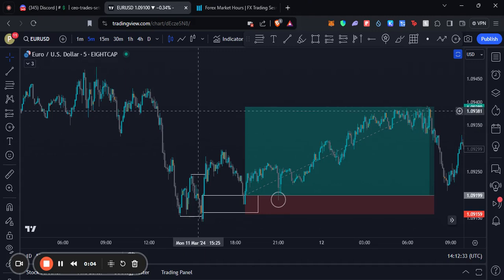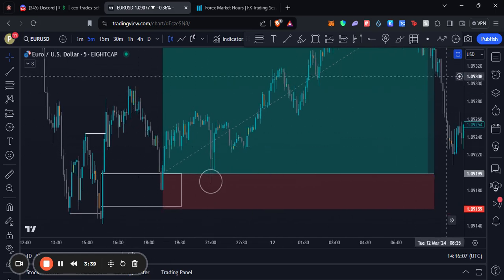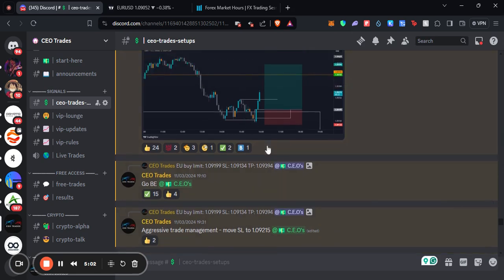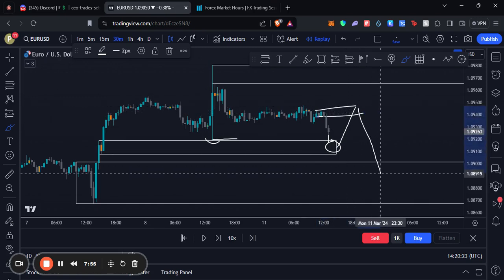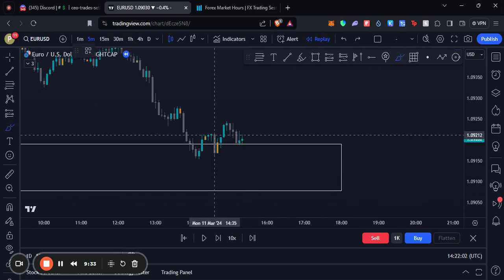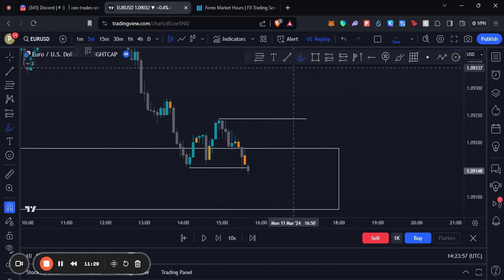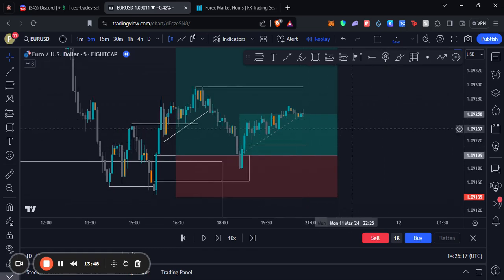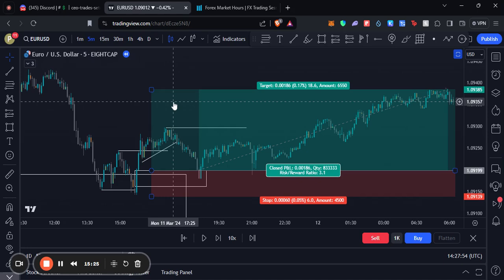How My Broker MANIPULATED My Trade | The IMPORTANCE Of Understanding Forex Trading Sessions!